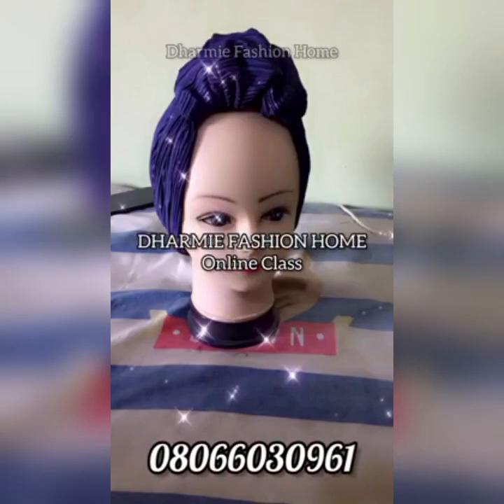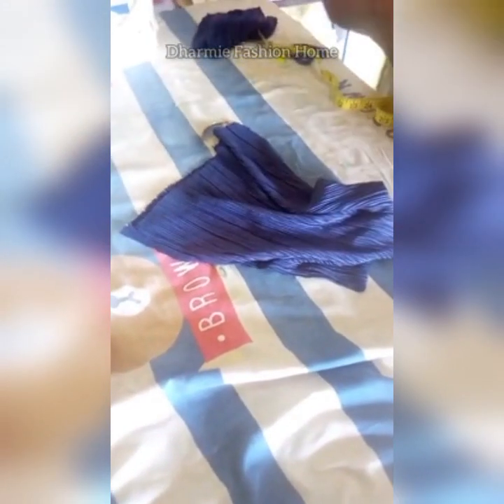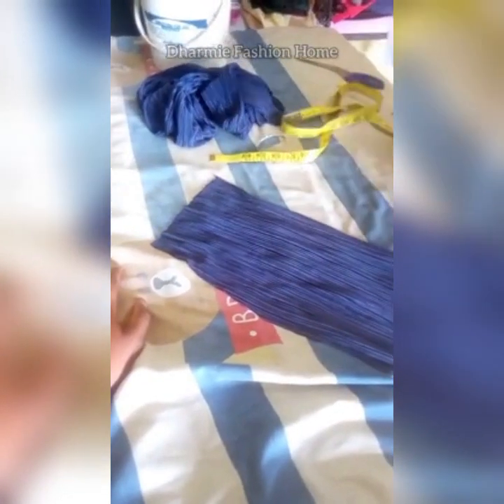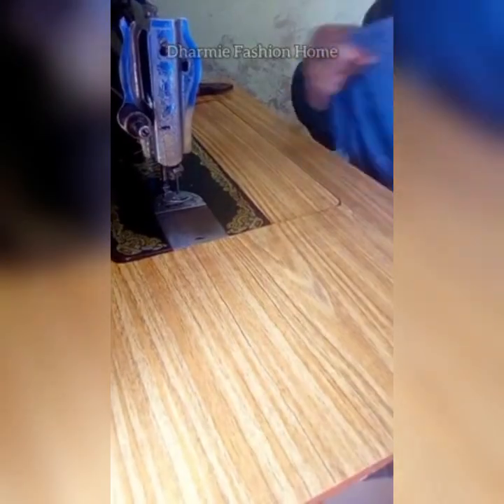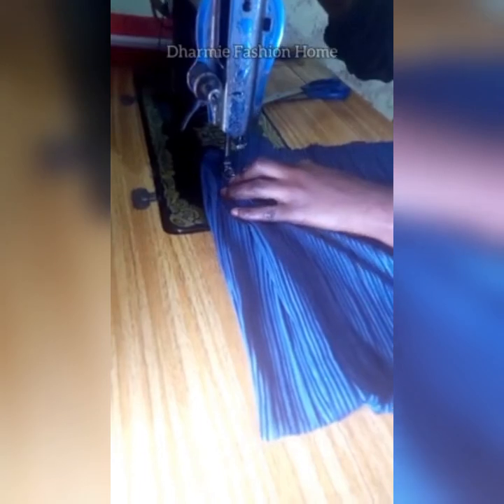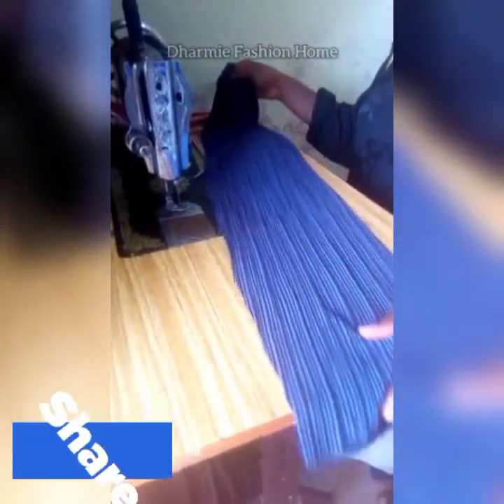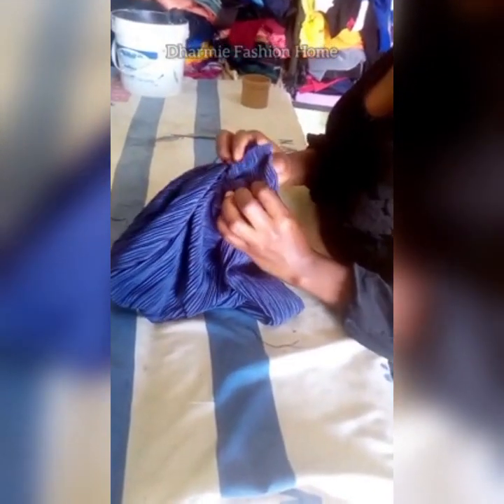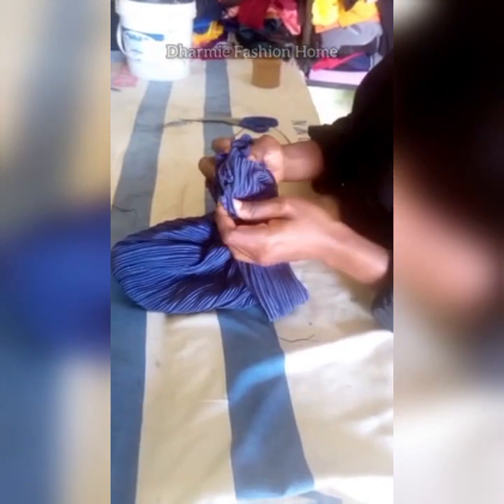How to make a front gathered loop turban cap/How to put lining on turban cap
Front gathered loop turban cap with sunray fabric

Click the link below for more videos on this channel